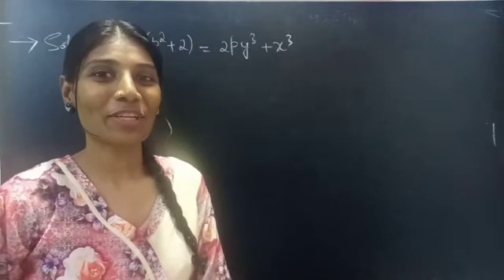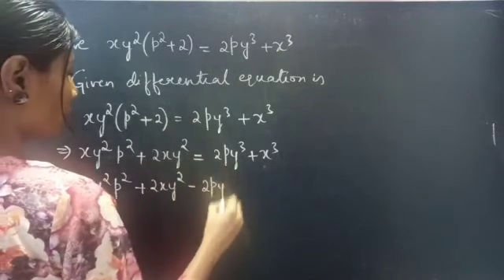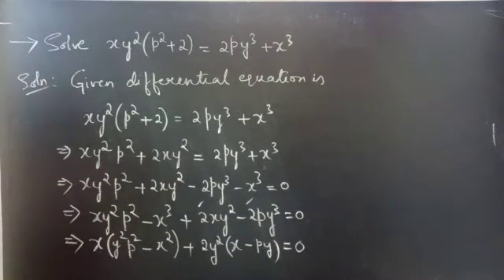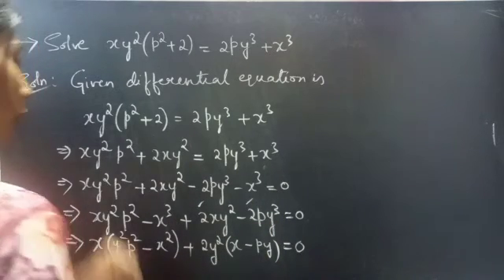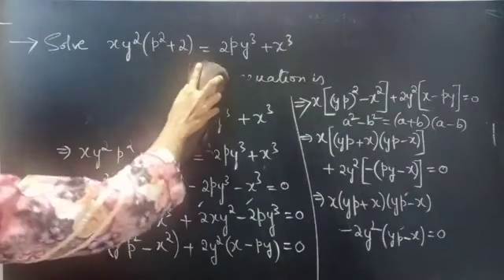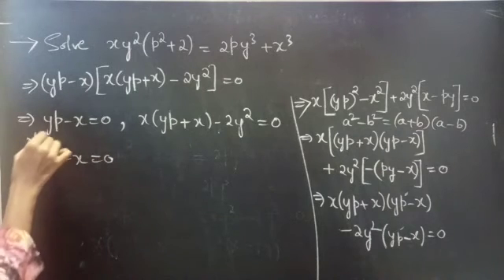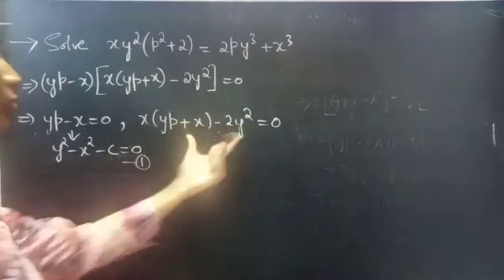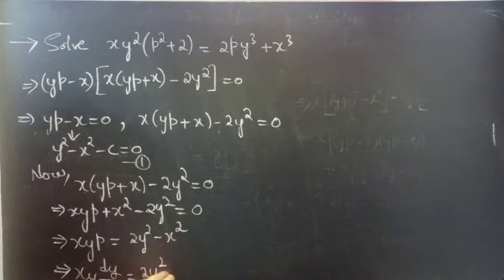xy^2(p^2+2)=2py^3+x^3 Solvableforp DifferentialEquations L438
Hello, Fellows!

With Love,
Chinnaiah Kalpana🍁

These equations can be divided into four types:
(iv)Clairaut's Equation.

*  Equations Solvable for p:
[p-f1(x,y)][p-f2(x,y)]. [p-fn(x,y)]=0
g1(x,y,c)g2(x,y,c). gn(x,y,c)=0.

* In this problem, we have used Linear differential equation method.